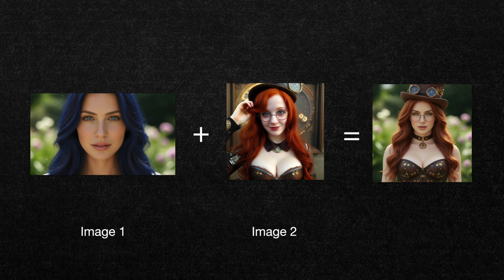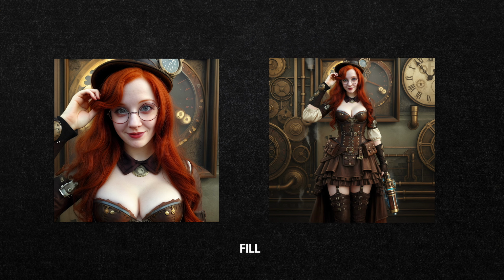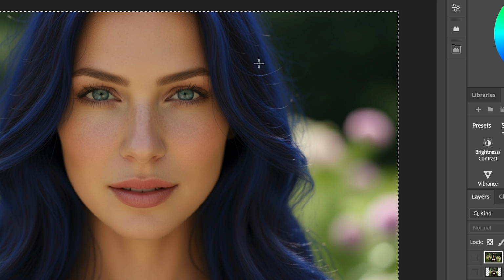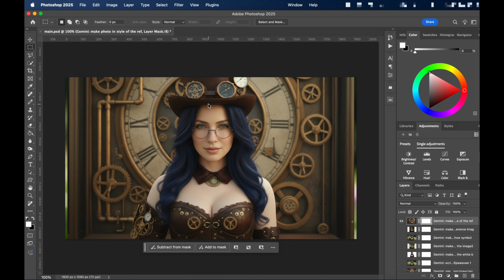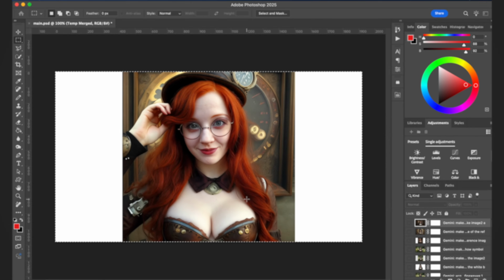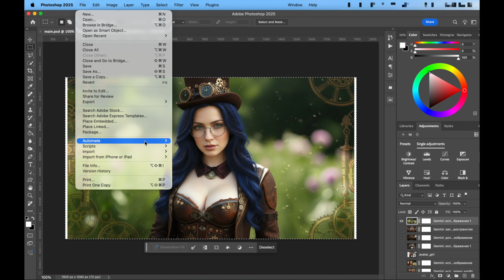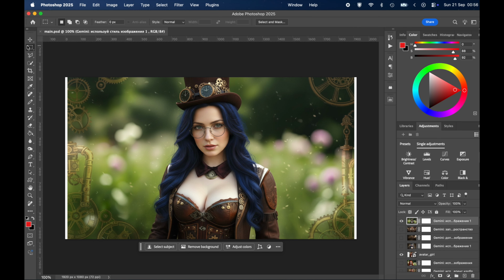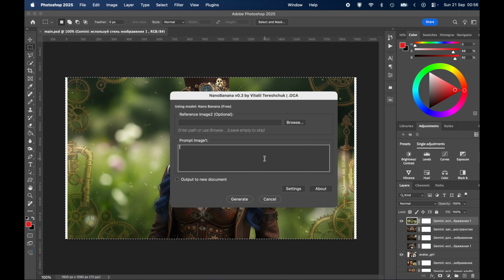Nano Banana JSX How To Widescreen 16:9, Image Resizing, Aspect Ratios & Full Size and Fill Image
⭐ I’ll show you how to control image sizes, aspect ratios, and styles when working with Gemini 2.5 Flash.

⏱ CHAPTERS:
📑 00:00 How aspect ratios 16:9 work with multiple input and reference images
📑 00:35 Tricks to get the exact output size you need
📑 01:39 How to extend, complete, or stylize images using prompts
📑 05:30 The difference between fill and complete commands
📑 06:44 Methods to extract objects and work with safe background colors
📑 08:17 My personal hacks for avoiding unexpected or unsafe generations
📑 10:03 Control the Camera
📑 10:25 Buy JSX Nano Banana Multilingual
📑 10:46 Outro

These tips will help you get consistent, professional results when generating images with Gemini — whether you’re working in Google AI Studio or using custom scripts.

👉 All useful links and resources are in the description below.

This NanoBanana.jsx is supported: macOS, Windows

🤑 PLEASE, SUPPORT CHANNEL:
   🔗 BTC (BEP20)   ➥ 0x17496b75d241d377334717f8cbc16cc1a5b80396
   🔗 USDT (TRC20) ➥ TAAsGXjNoQRJ7ewxSBL2W3DUCoG7h8LCT6